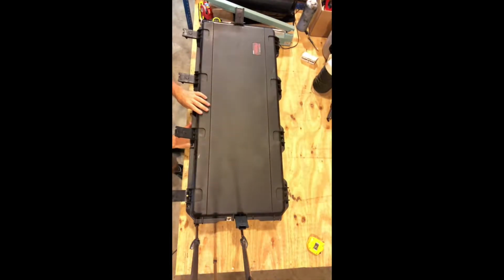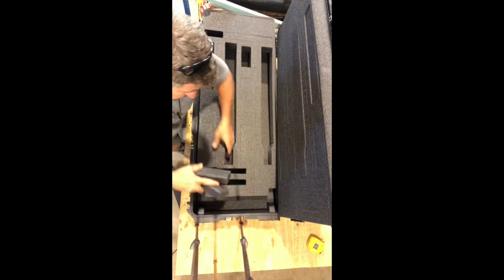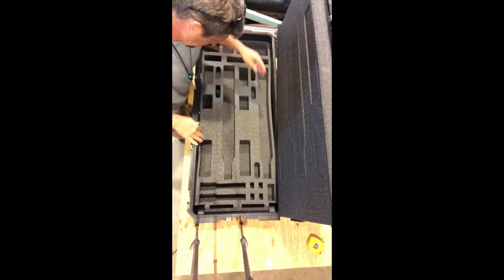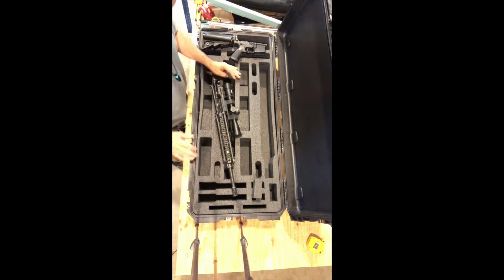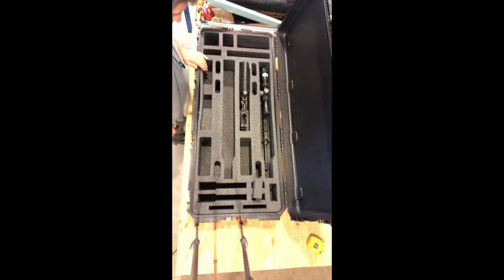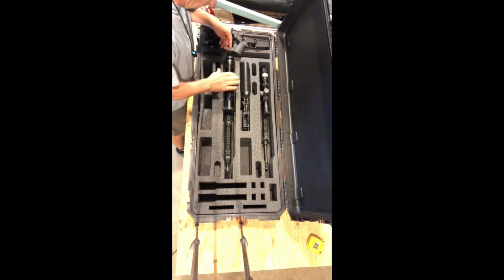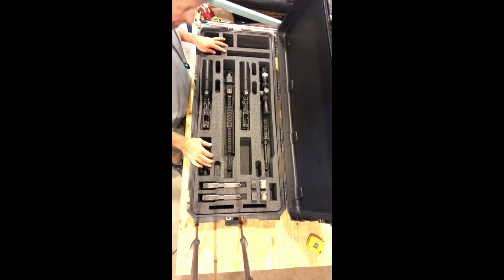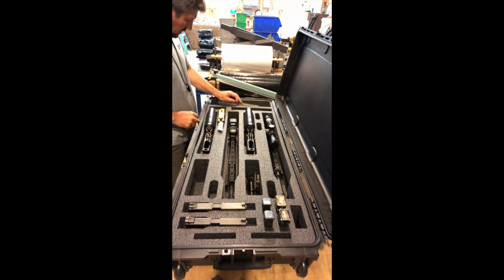GUNFORMZ Semi Custom Gun Case Insert for SKB Case 4217 7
Set up and Summary of GUNFORMZ Case Insert for SKB 4217.

GUNFORMZ is a Special Operations Veteran Owned- Family operated business in Missouri. We specialize in semi-custom foam kits adaptable to different firearm and equipment variations. GUNFORMZ.COM